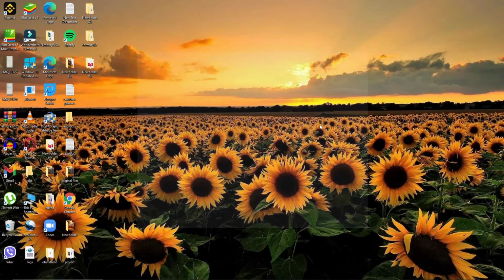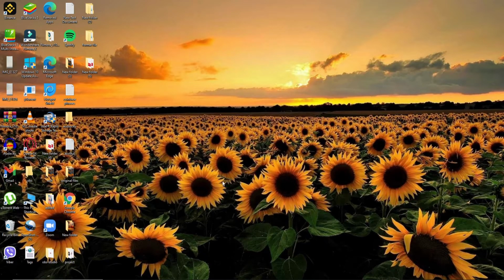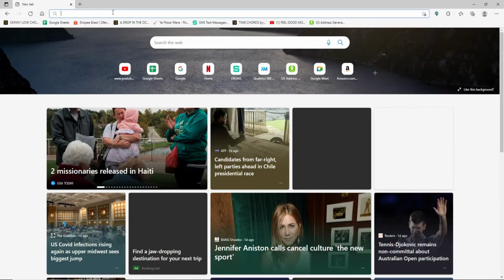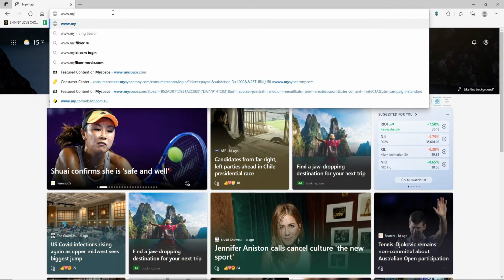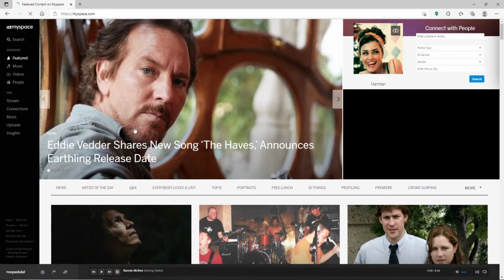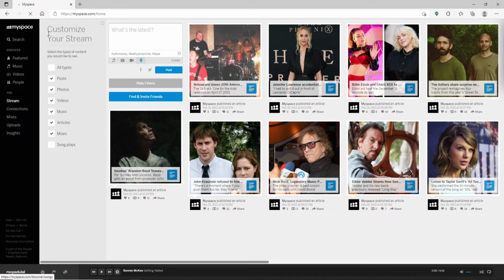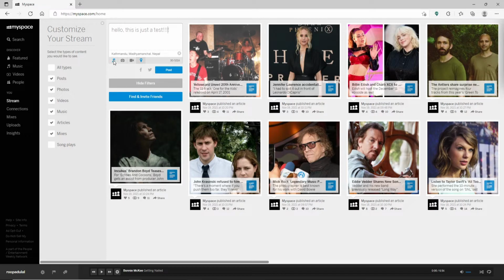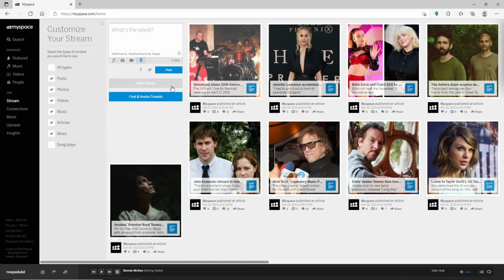How to Post Bulletins and Images on Myspace | MySpace Tutorials 2022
If you want to create a post on MySpace, then keep watching the video till the end since we'll be learning how you can create a good post on MySpace quickly and easily. If you want to make a post on Myspace, open your web browser and go and press enter on your keyboard. Make sure you're logged into your MySpace account, and once you are, click on the "post" button to make a post. Keep in mind that a post can only have a song, video link, or photo. You won't be able to combine all of those into one single post.

0:00 - Intro
0:26 - How to Post Bulletins and Images on Myspace
1:43 - Outro